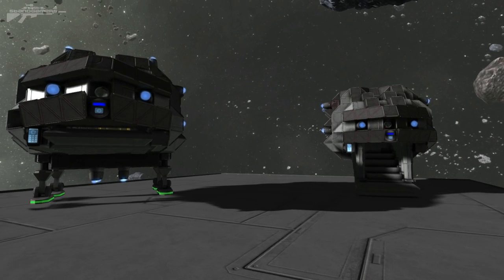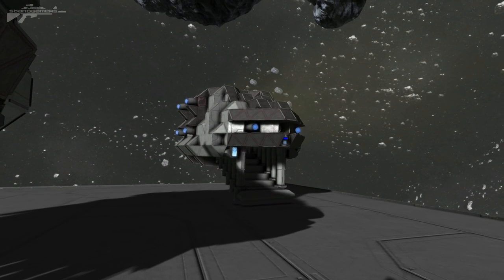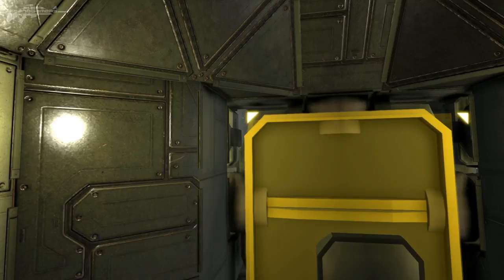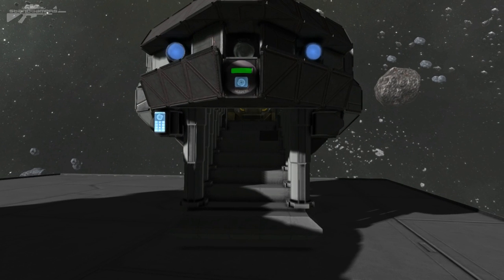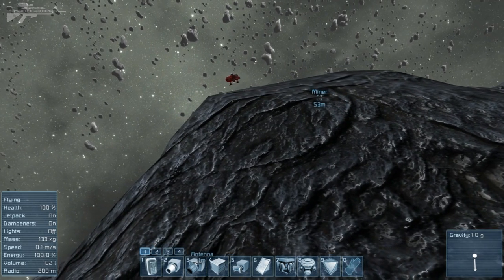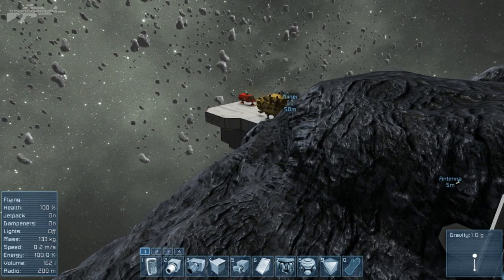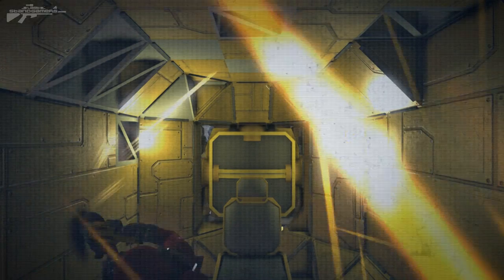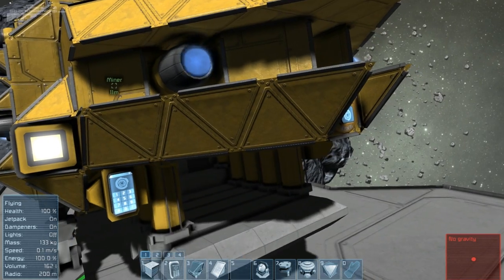Space Engineers - Abduction Drone, Prison Drone, Bait Ship Trap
You spot a small ship drifting past your station, would you go and investigate it. Of course you do after all you could be getting your hands on a free ship. As you approach the stairs lower and you decide to take a look inside. Suddenly the ramp closes up behind you and your trapped.
Mods:
Fighter Cockpit